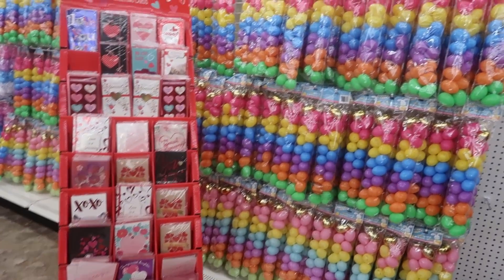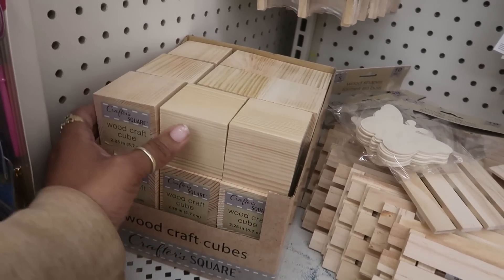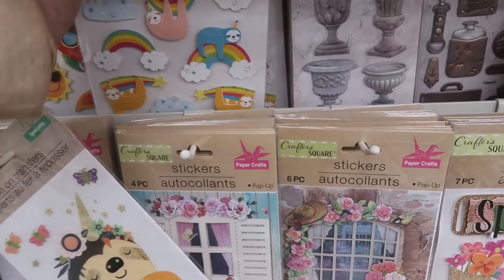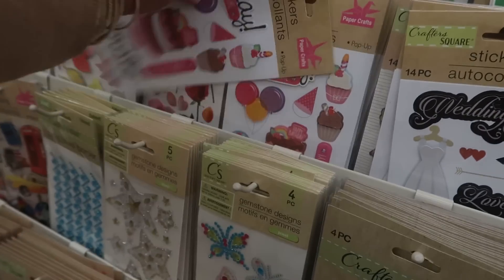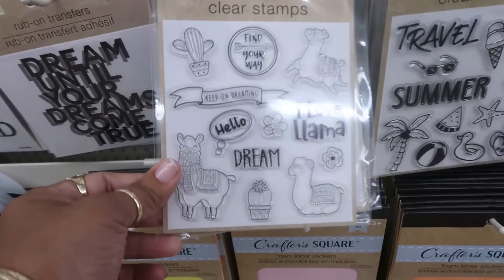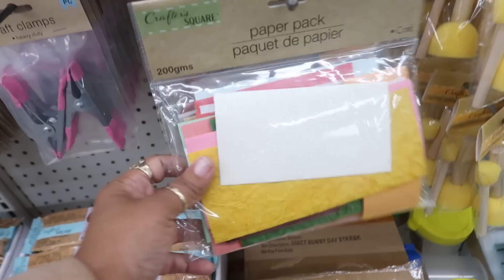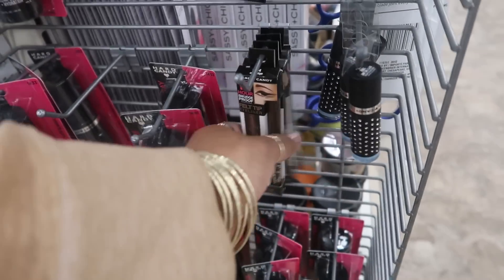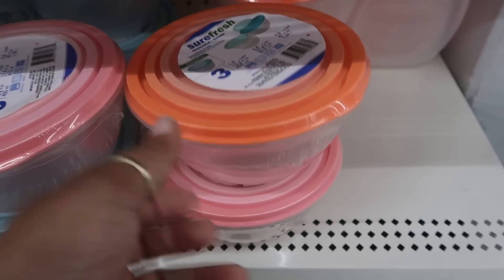DOLLAR TREE * NEW FINDS IN CRAFT